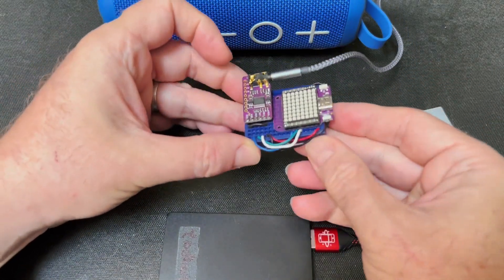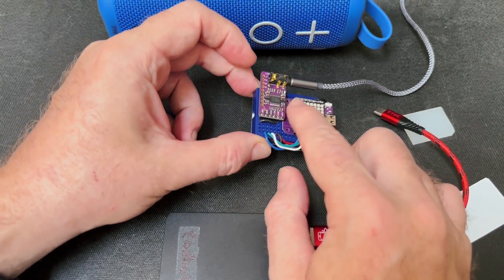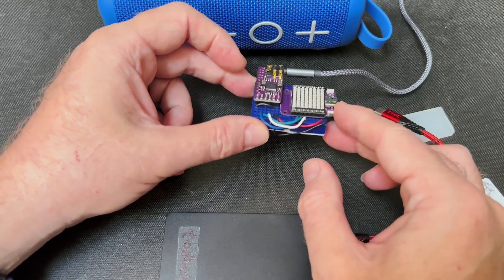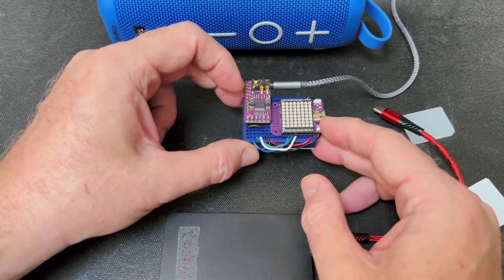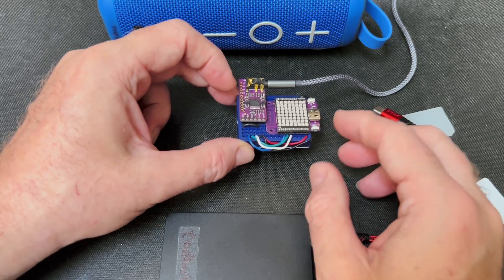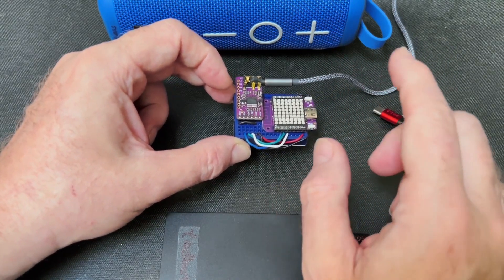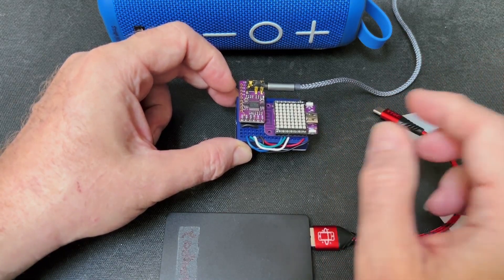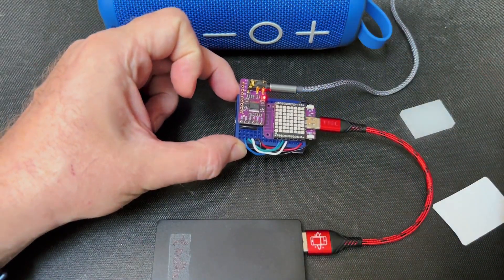"eight by" with synthio in CircuitPython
Algorithmic melody created as randomly-colored balls bounce around on a 8x8 RGB LED grid, when they hit an edge, they emit a synthio note (and a MIDI note, but not heard in this video)